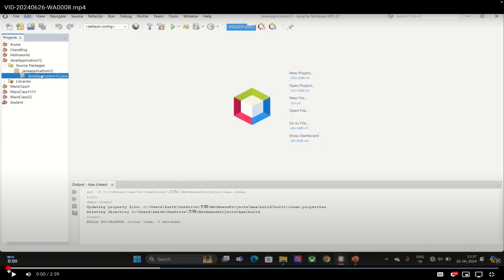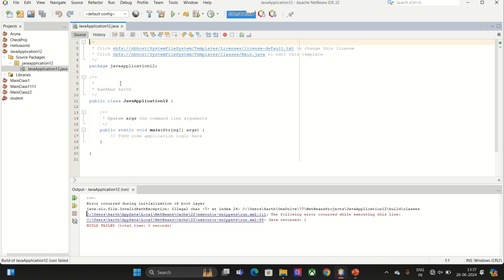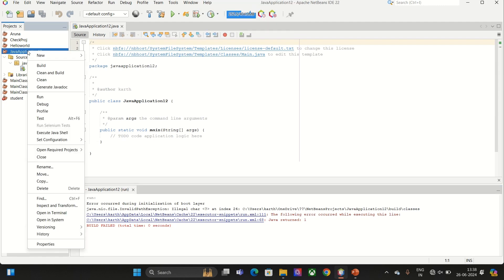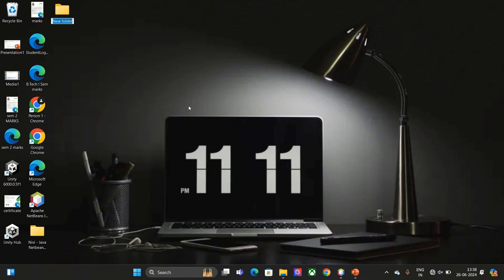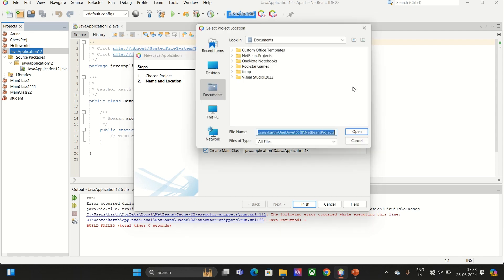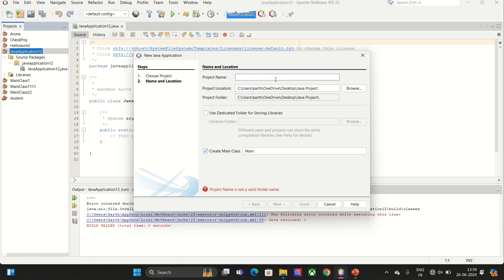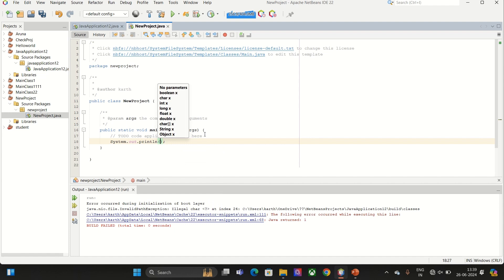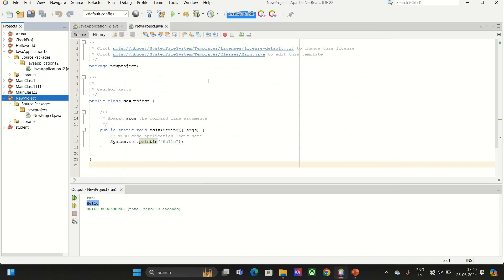Windows- Netbeans 22 -Initialization of boot layer Error - Java.nio.file.InvalidPathException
Error occurred during initialization of boot layer
java.nio.file.InvalidPathException: Illegal char ? at index 24: C:\Users\karth\OneDrive\??\NetBeansProjects\student\build\classes
C:\Users\karth\AppData\Local\NetBeans\Cache\22\executor-snippets\run.xml:111: The following error occurred while executing this line:
C:\Users\karth\AppData\Local\NetBeans\Cache\22\executor-snippets\run.xml:68: Java returned: 1
BUILD FAILED(total time:0seconds)

Solution :
This Error is caused due to the special characters in the path where the source file has been saved.
This error can be rectified by changing the location of the java source file. Make sure no special characters are there in the path.
Step 1 : Create a new project.
Step 2: Provide the project name.
Step 3: Ensure there are no special characters in the project location path. If special characters are present, save your file in a directory with a path that does not include any special characters.
Step 4: Click finish to create a new project.